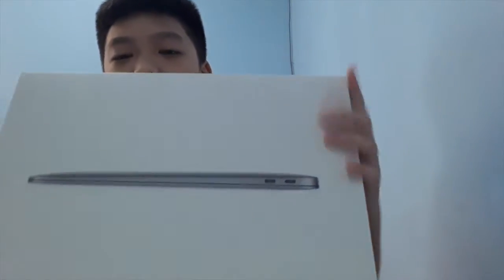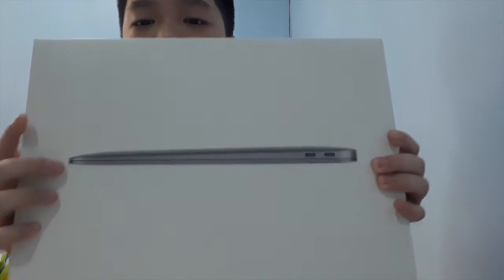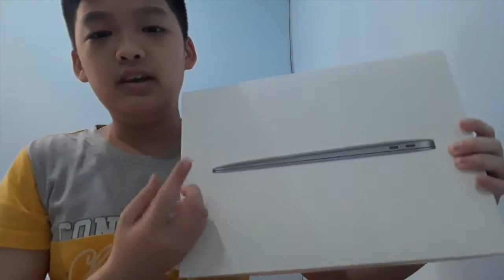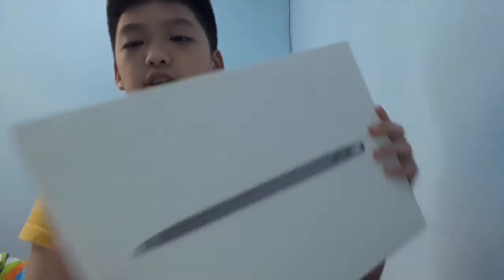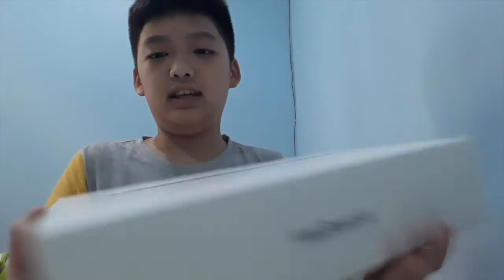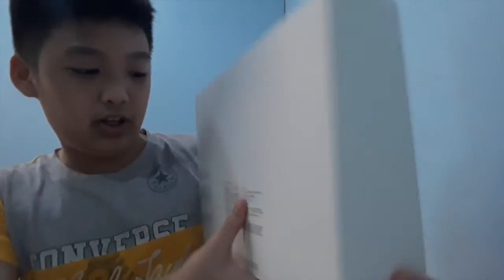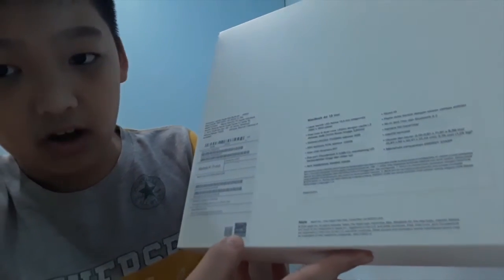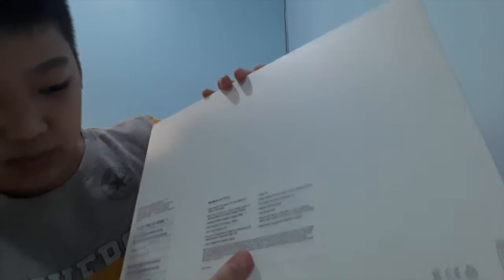Day 17: What My MacBook Air Box Looked Like